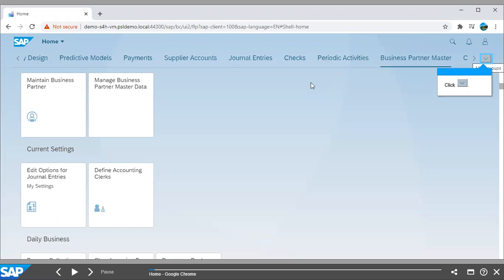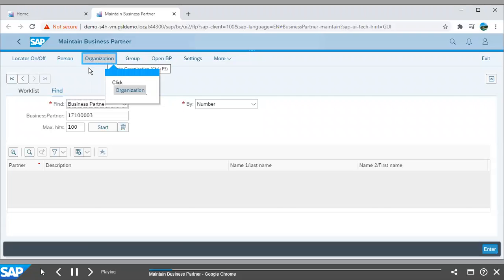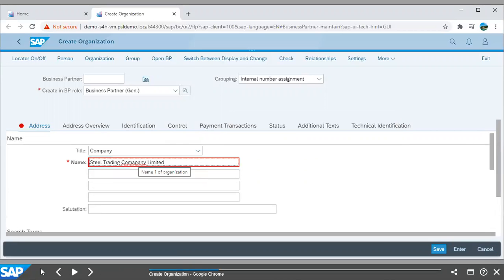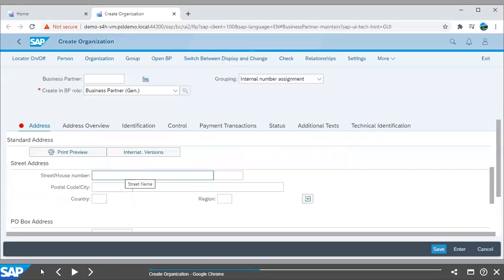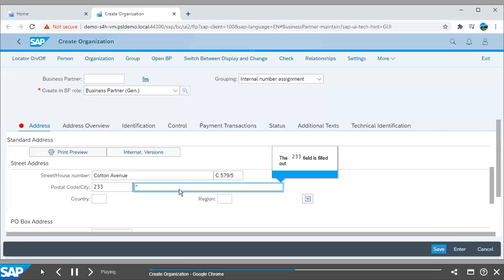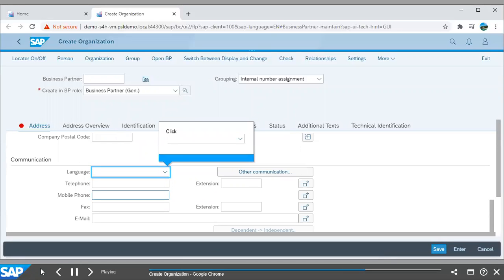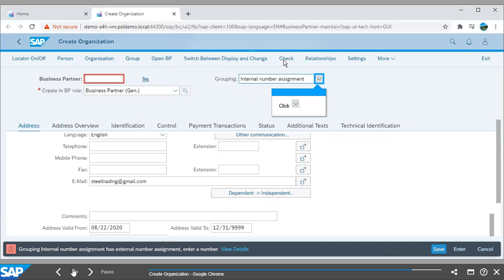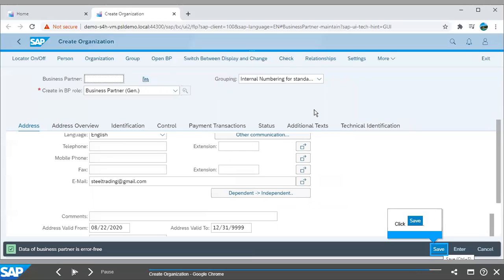SAP S/4 HANA Create Business Partner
We look at creating a Business Partner in the SAP S/4 Hana system explaining key fields that need to be filled.